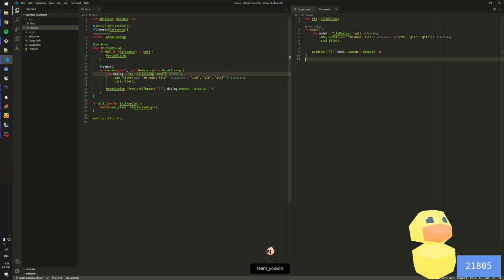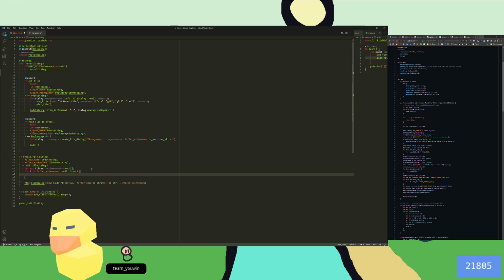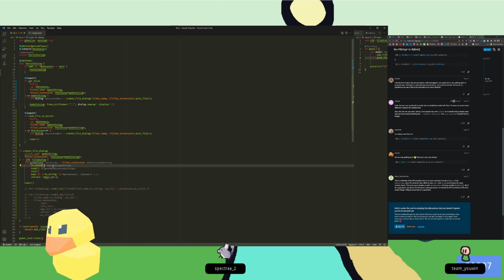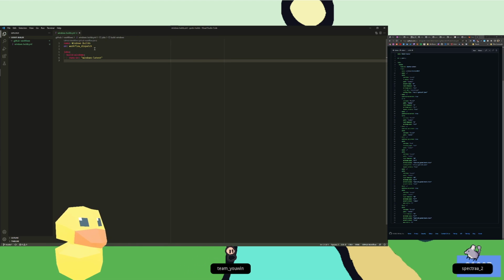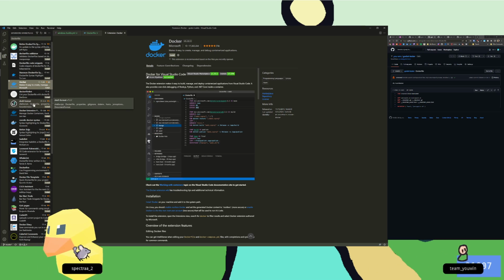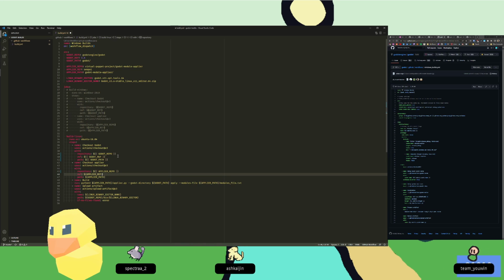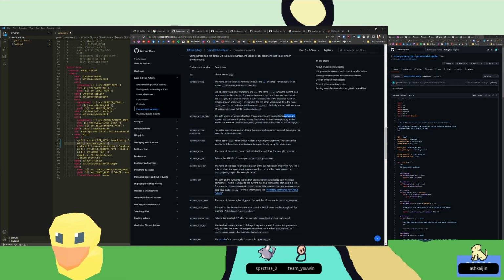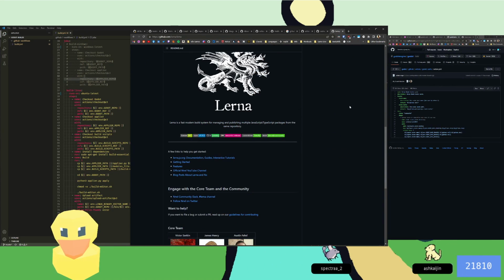Writing a VTuber renderer with Godot August 25, 2022